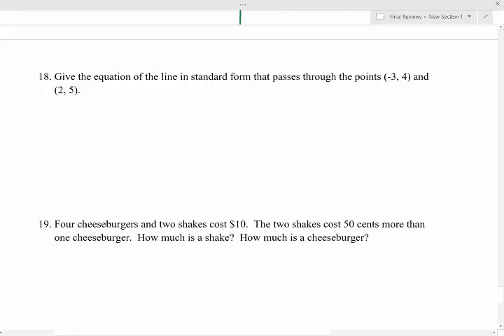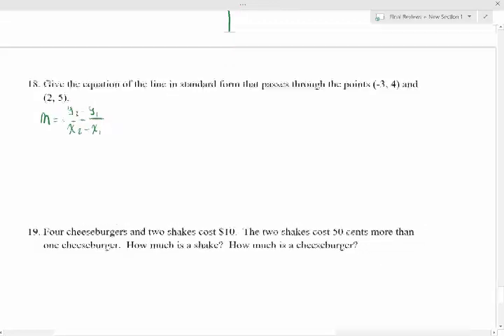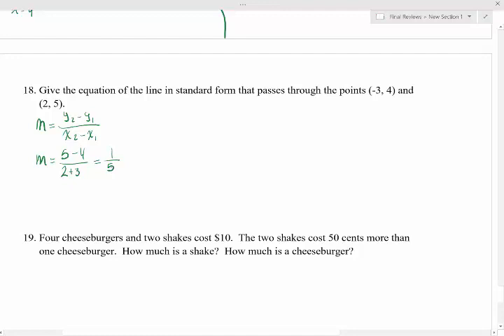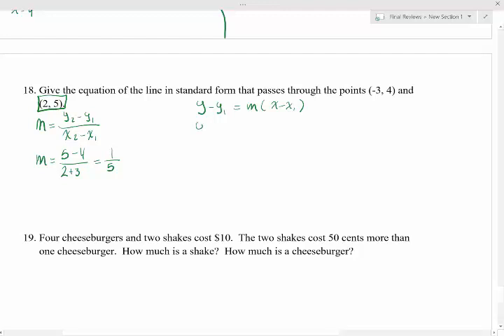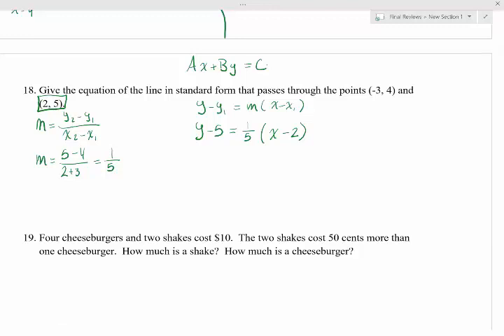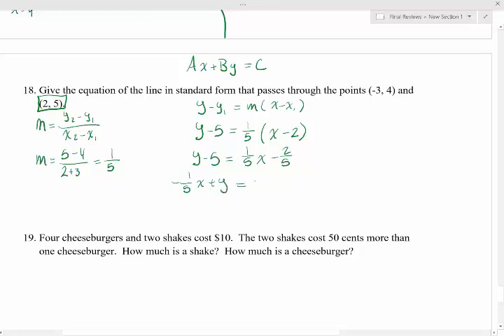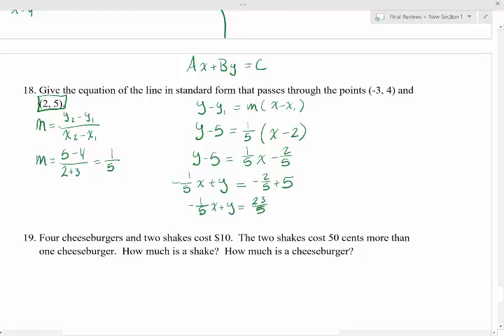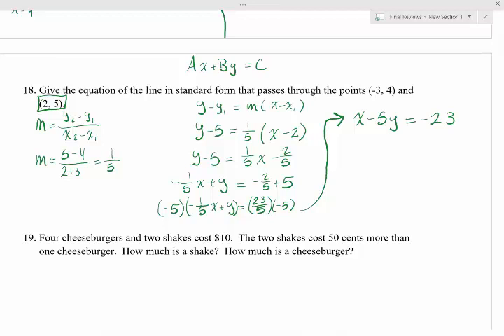Finding the equation of a line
McNeese Math 170 Final Q18 Finding the equation of a line and write the answer in standard form